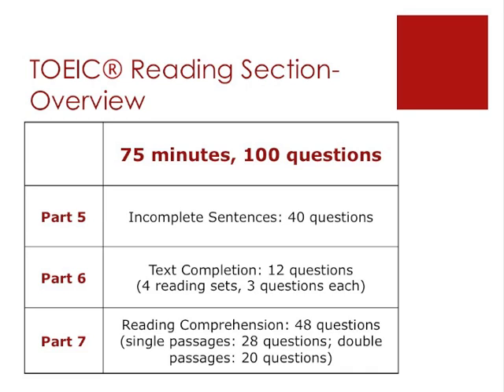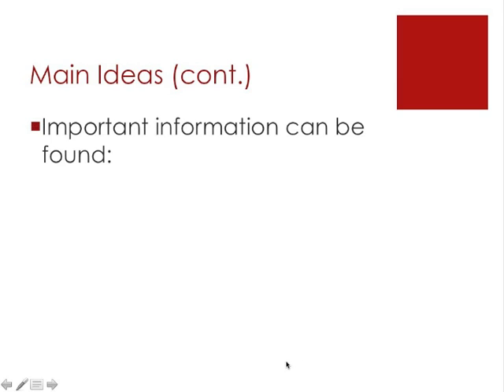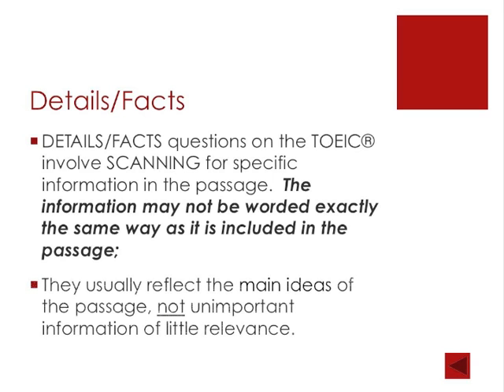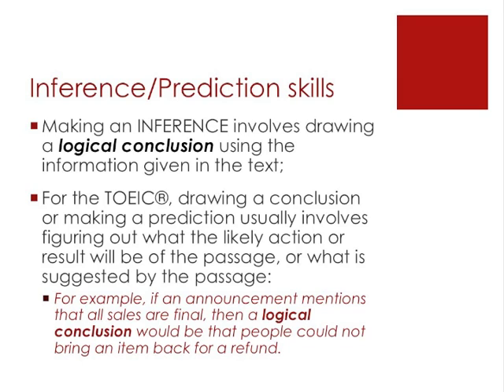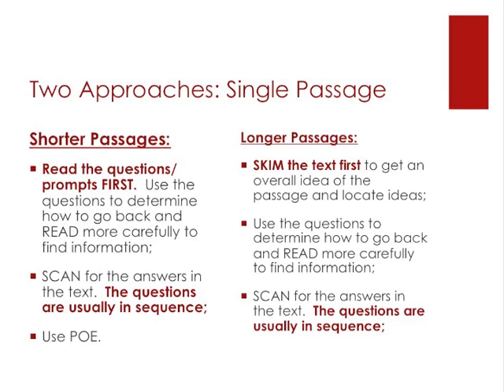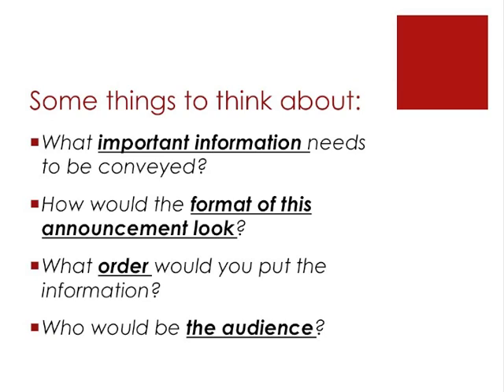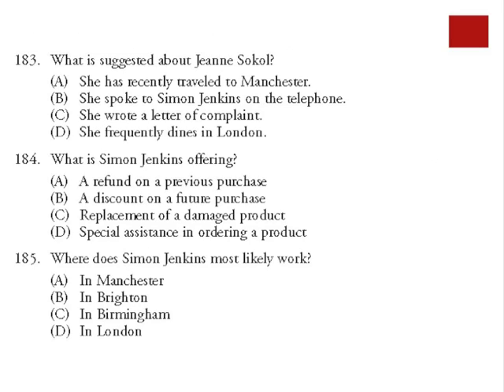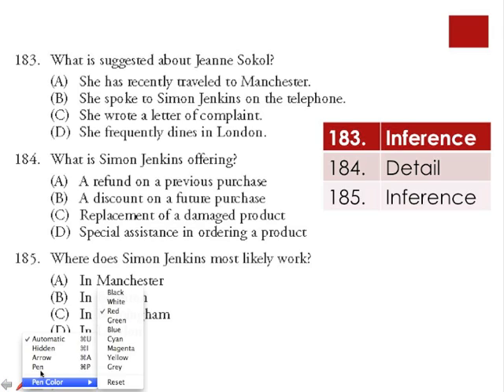TOEIC Reading Skills 3: Reading Comprehension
In the final video of the series, we explore Part 7 of the TOEIC Reading Section--Reading Comprehension.  We review the importance of CHUNKING information in answering the questions on this section, while examining the different types of questions found on this part of the test.